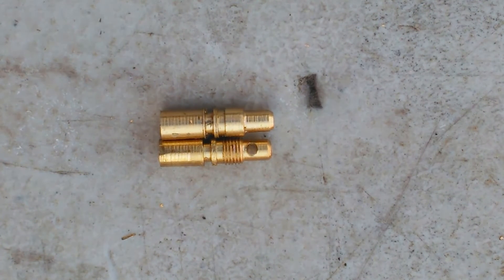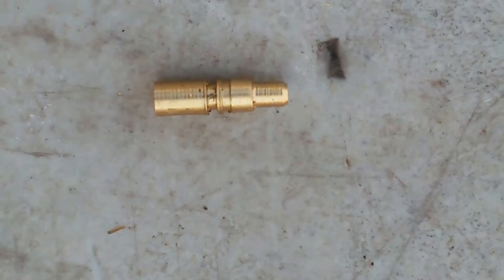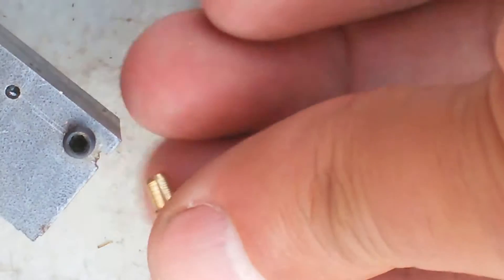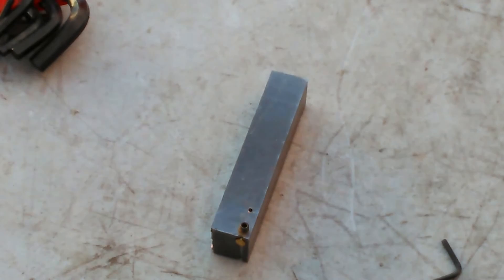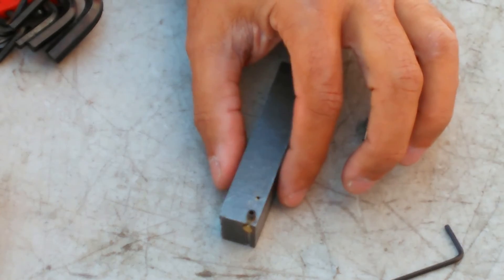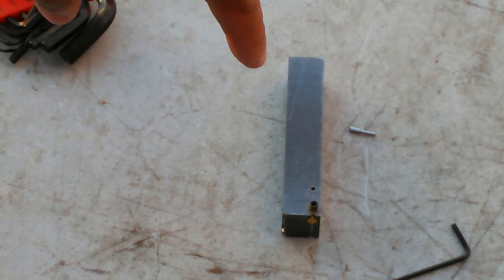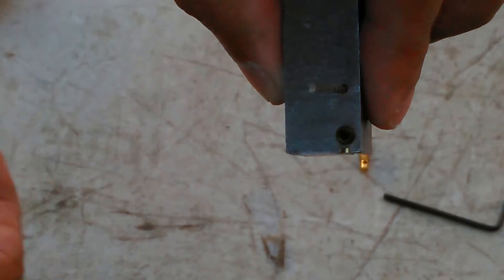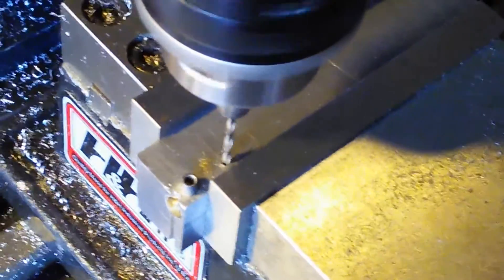Drilling Across Round Stock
Drilling holes across round stock or dowel can be a big challenge especially on tiny stock. This video shows an easy way to do it with precision on extremely small brass pieces.